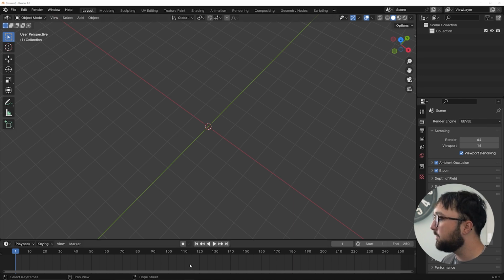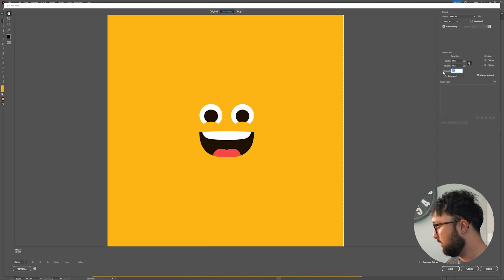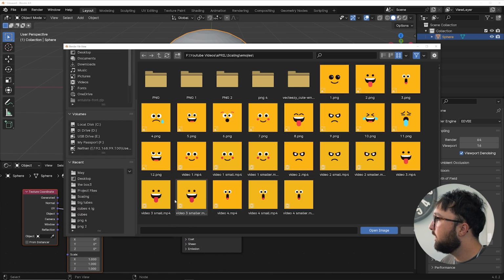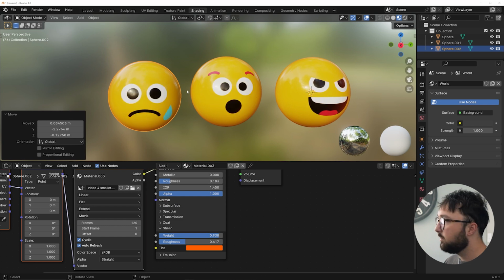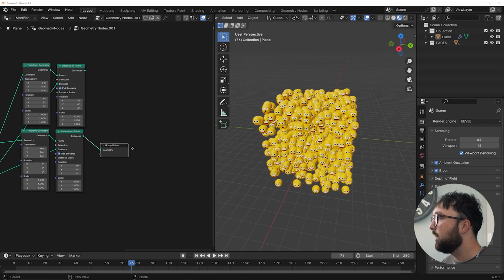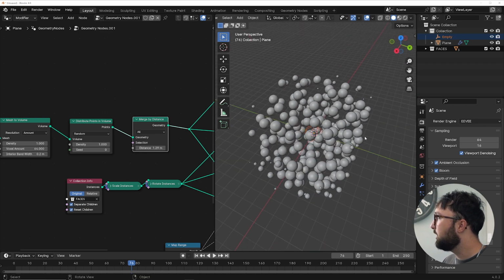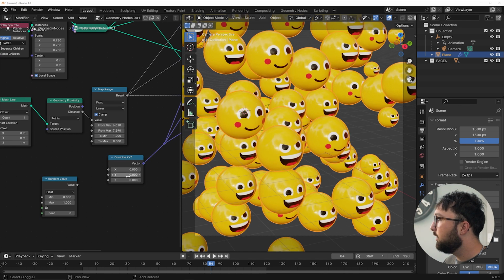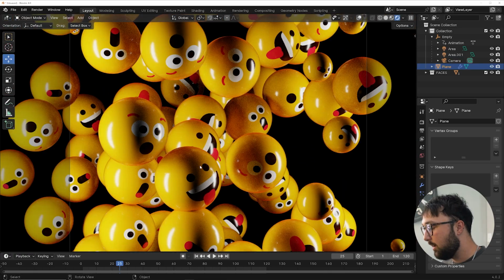Animated Emoji Loop Tutorial